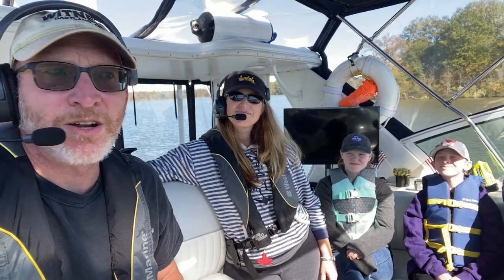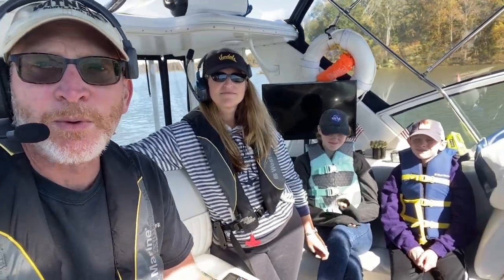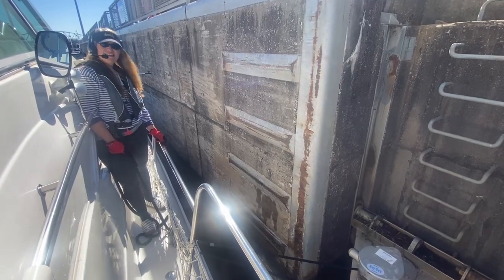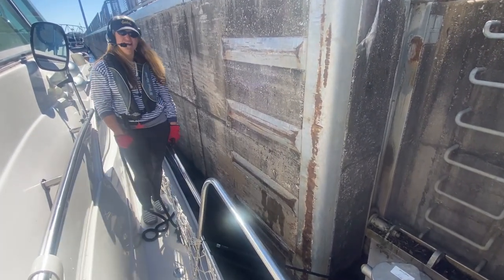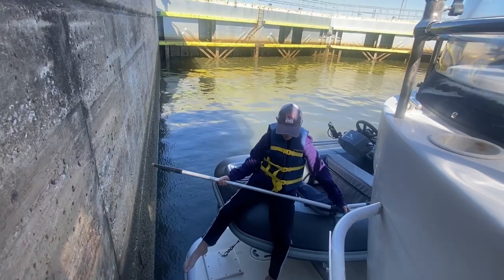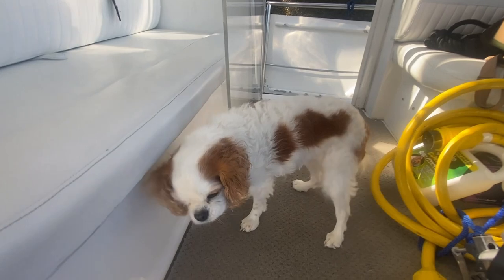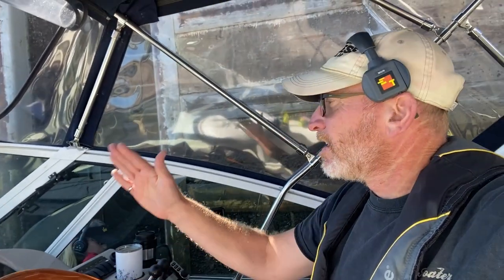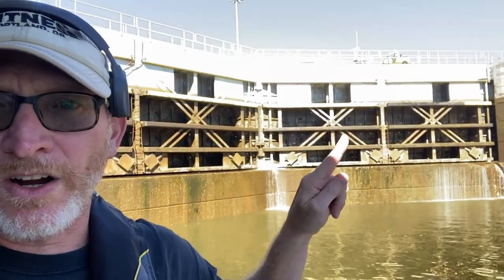How we go through locks on our Great Loop | onFIREfamily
We've been through over 30 locks now and wanted to share how our family manages them.  Enjoy!

Hit us up in the comments if you have any questions about locking on the Great Loop!

Note:  Our videos are about 1 month after real time so we can enjoy our journey.

Stuff we like:
Our Great Loop Wall Map
First book we read
We like this book
Also this book